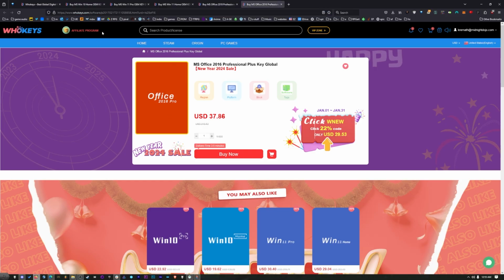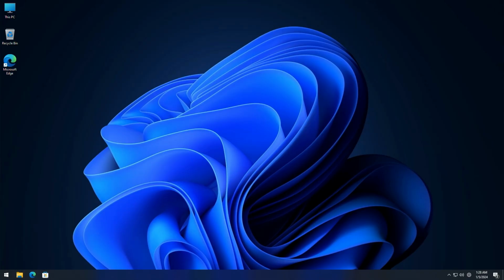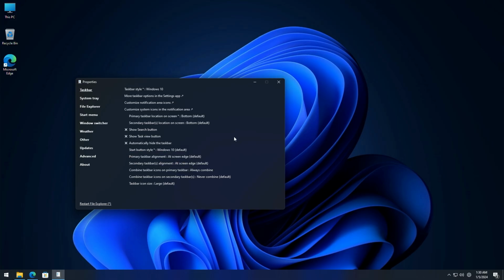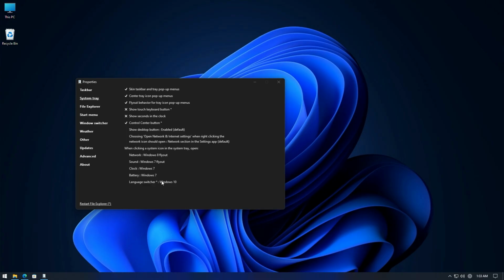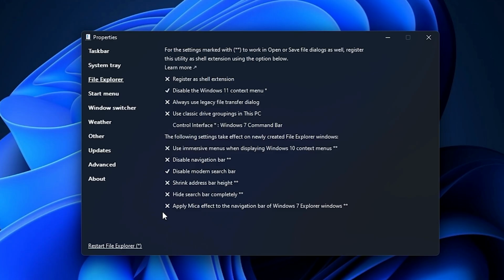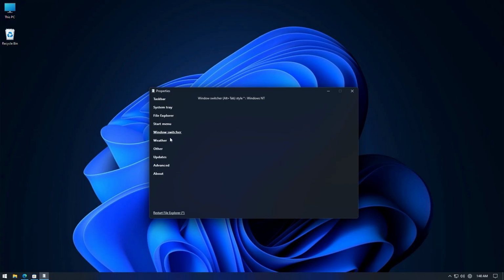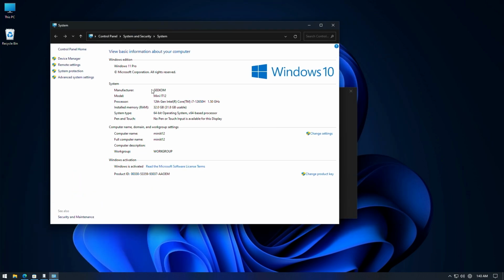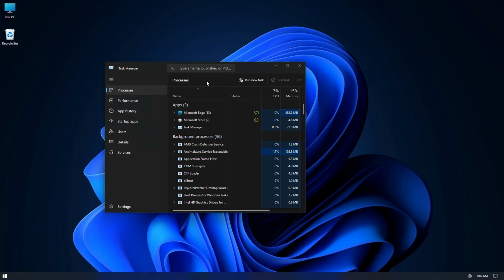I Can't Use Windows Without ExplorerPatcher (Windows 10 & 11 Tutorial)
Whokeys New Year Sale 25% code：TS25

I install the Valinet ExplorerPatcher on every Windows machine I own... Windows 10 and 11 both work with it perfectly. Here's some stuff you can do:

Fix the context menu in windows 11
Fix the file explorer and chose your favorite style
Fix the taskbar
You know what, nobody reads this. Watch the video!